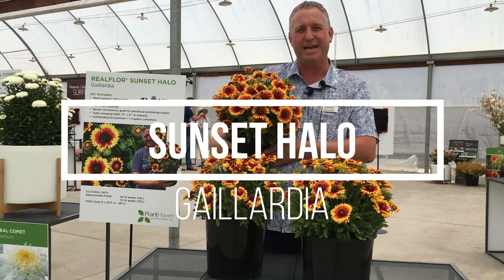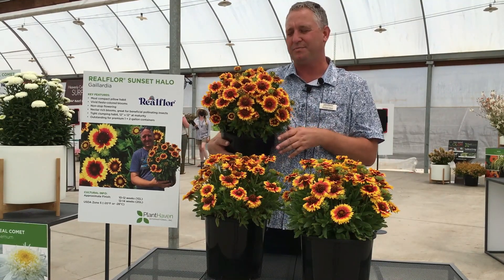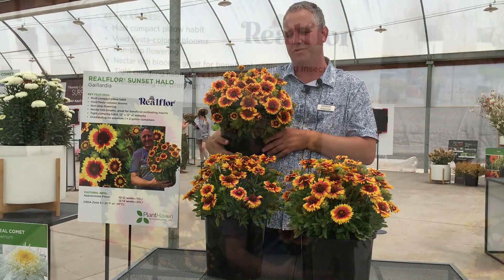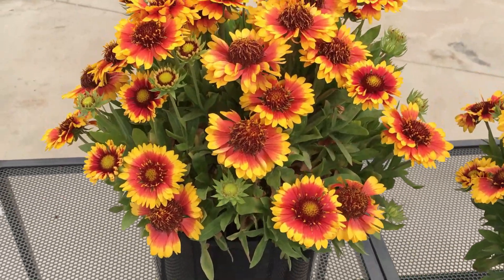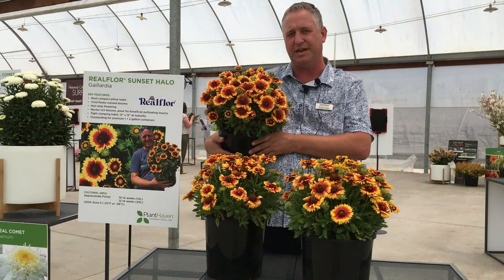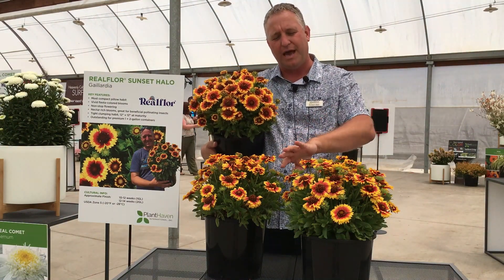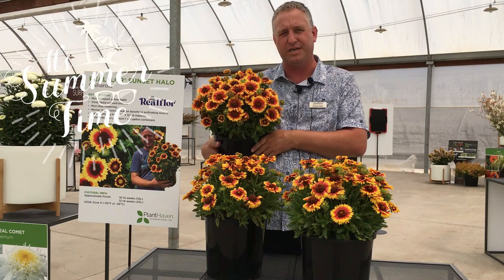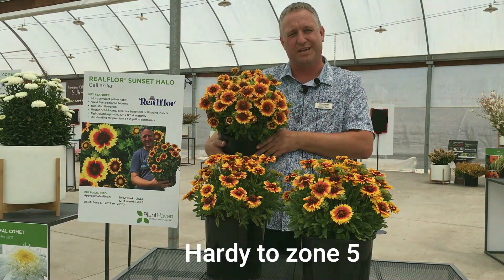Beautiful Gaillardia Sunset Halo. A sunny addition to your Perennial Garden!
The Gaillardia plant is commonly known as blanket flower. These plants are characterized by their daisy-like flowers in vibrant shades of red, orange, and yellow. Gaillardia species can be annuals, perennials, or biennials, with some having rhizomes. The stem is usually branching and can reach up to 80 centimeters in height.
These plants are attractive to butterflies and are deer and rabbit resistant. Gaillardia species are used as food plants by certain caterpillars. Gaillardia plants thrive in full sun and well-drained soil, making them suitable for xeriscape gardens due to their drought tolerance. The blanket flower blooms from mid-June until frost if deadheaded regularly.